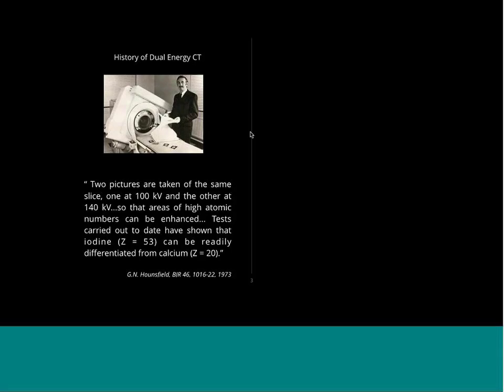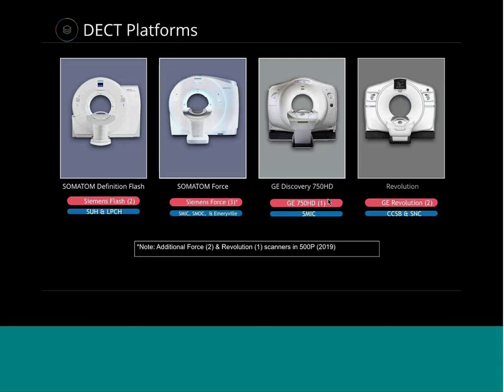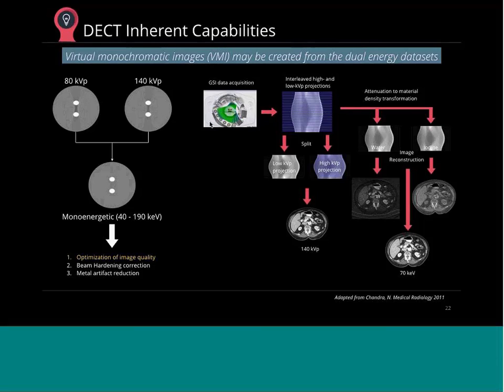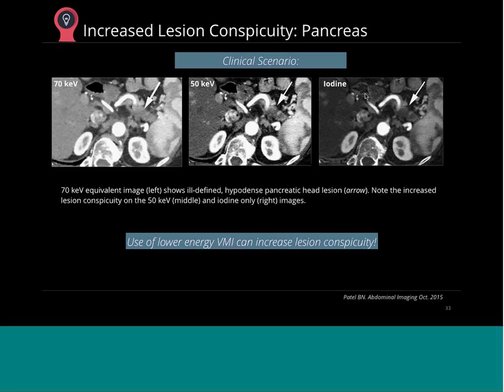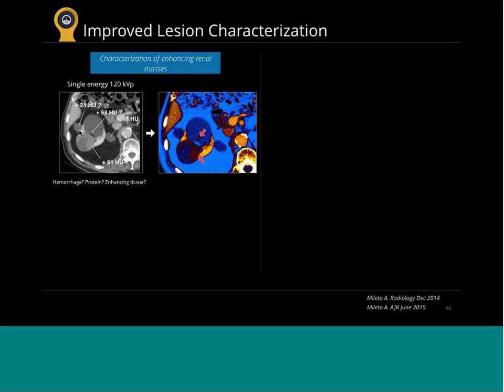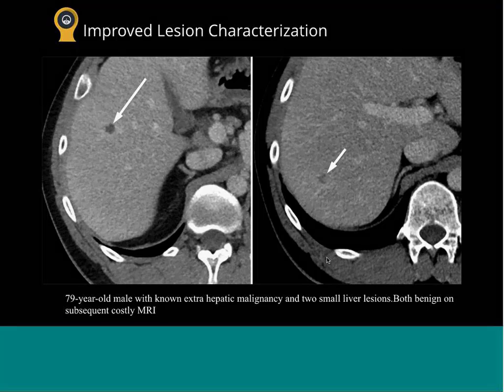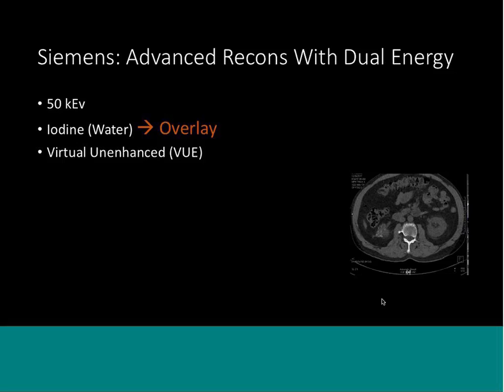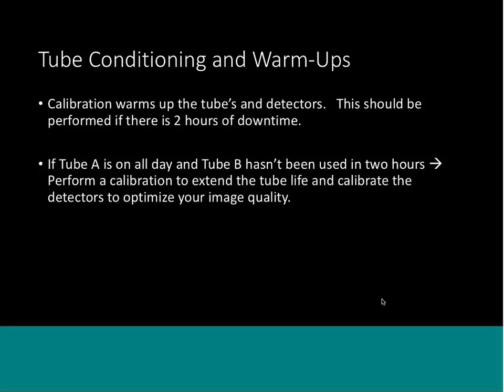Introduction to Dual Energy CT Dr. Bhavik Patel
Dr. Bhavik Patel is the director of Body CT at Stanford Healthcare.  In this lecture recorded at the 16th CT workshop in July 2018, he describes the value of implementing Dual energy CT in the clinical environment at Stanford healthcare.